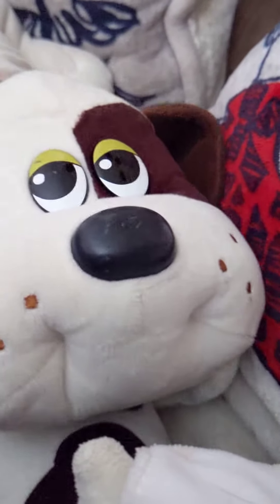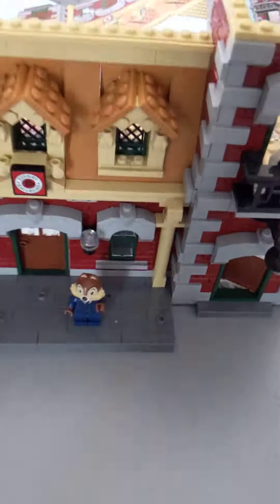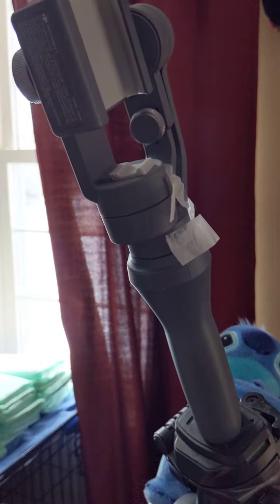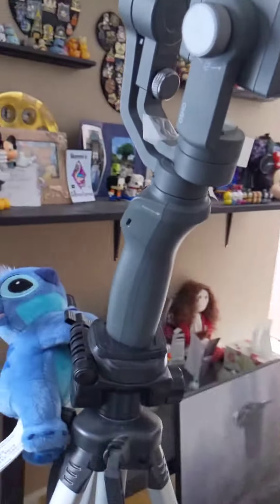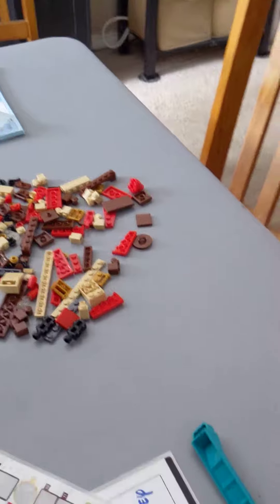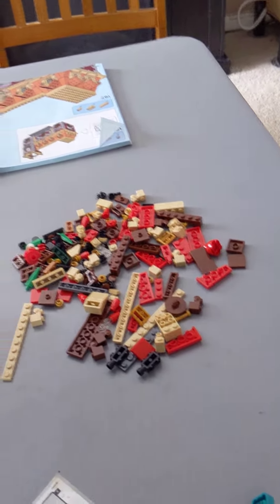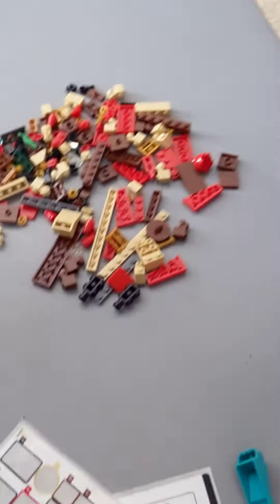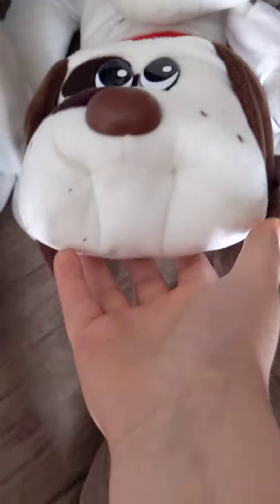PART 16 - 1 Lego Building the Disneyland Train Station 🚂🚃🚃🚃/Clarke Vlogging the Intro 🤣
It's been a while since our last Lego Building video! But we are finally getting towards the end of this set 😁

Our goal is to finish this set next week during Clarke's spring break from school, fingers crossed 🤞

Always Stay Humble and Kind ❤️